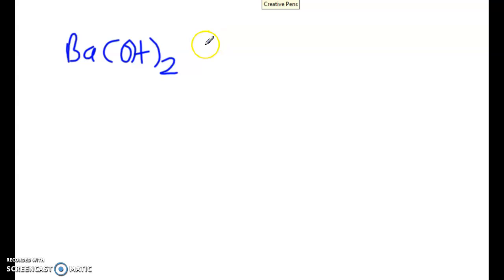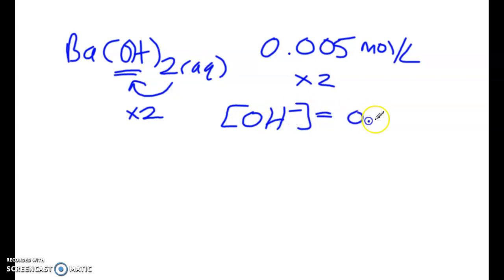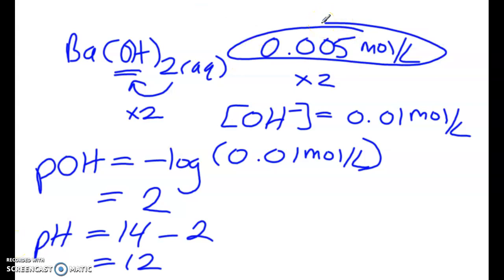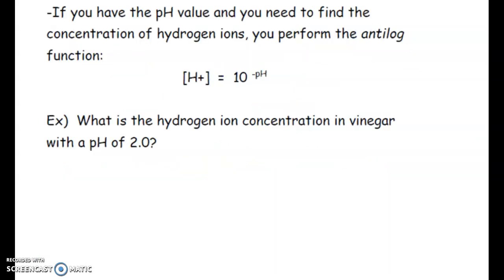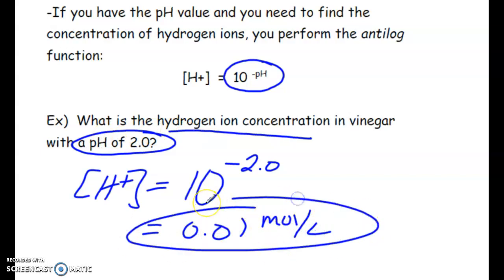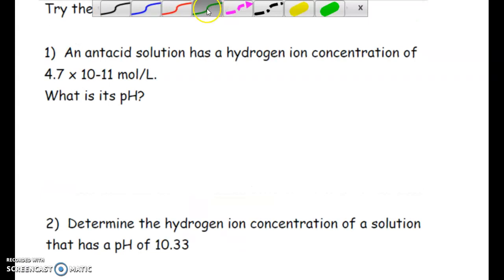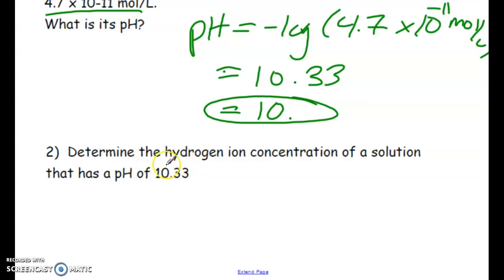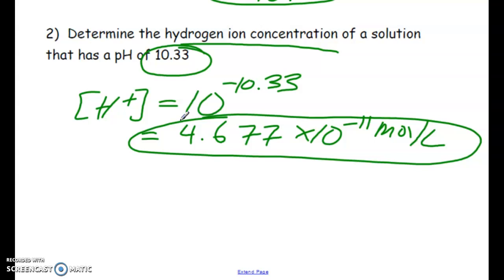pH Gr. 11 part 2